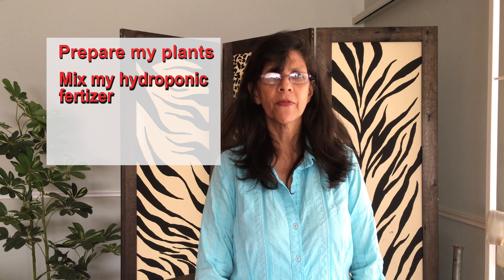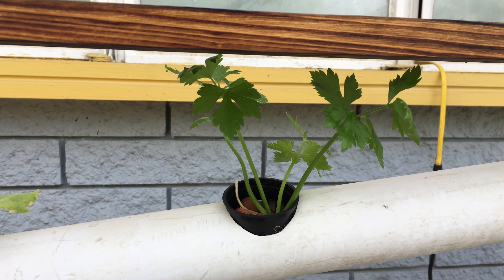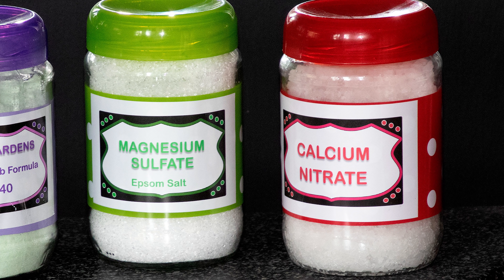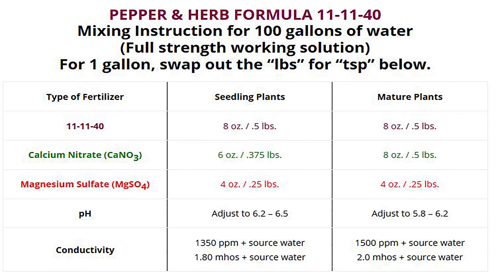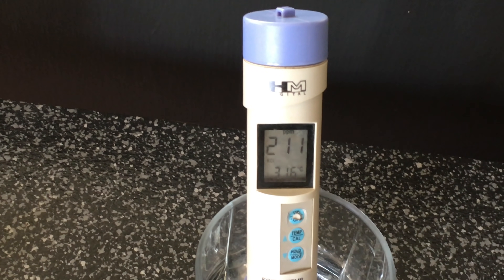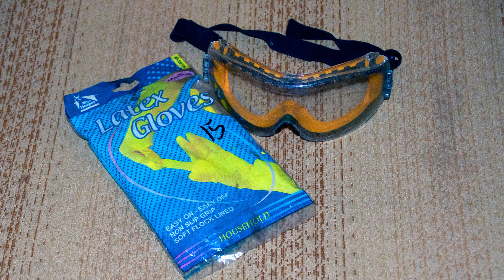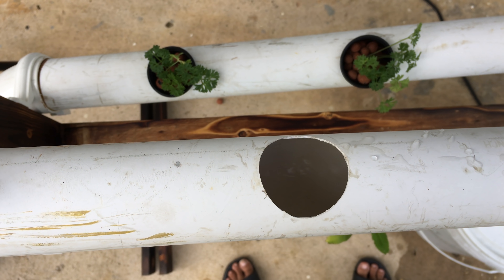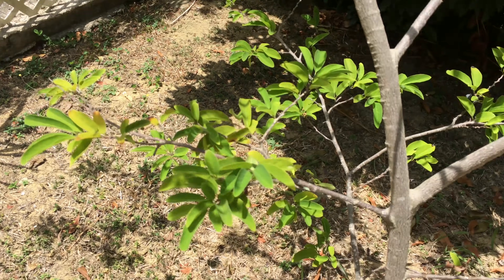Hydroponics for beginners.All you need to know.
Complete beginner hydroponics tutorial for a 5 gallon system same principles can be applied to most hydroponic systems.

Are you thinking of setting up a hydroponic system but think it may be too complicated this concise tutorial explains in detail all you need to know from preparing your plants ,choosing a growing medium to mixing your nutrients and testing the solution to obtain the correct ph and ppm levels.
My Hydroponics Grow Journal

Complete hydroponic systems
Hydroponic grow kit

DWC Hydroponic system
8 bucket hydroponic system
72 Plant Sites Hydroponic Site Grow Kit
Hydroponic fertilizer
Hydroponic fertilizer liquid

Items required for setting up a hydroponic system
Similar hydroponic fertilizer used
396 GPH pump
4 inch air stone
Air pump
2 inch net cups
PH meter
TDS meter